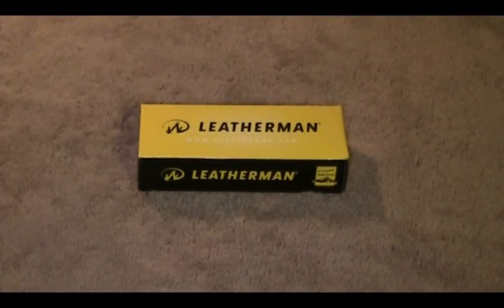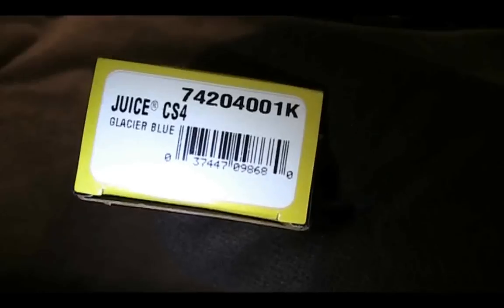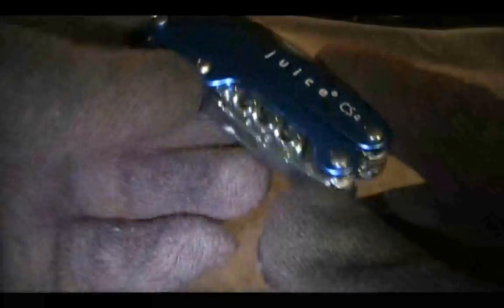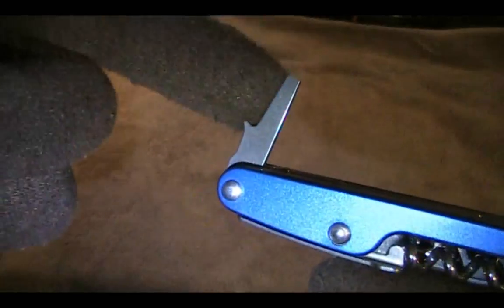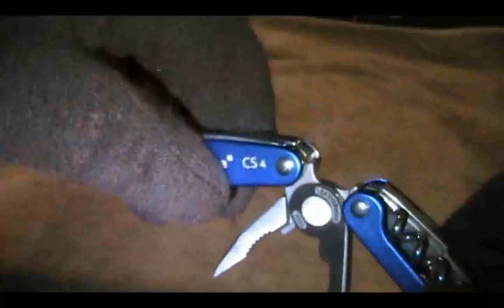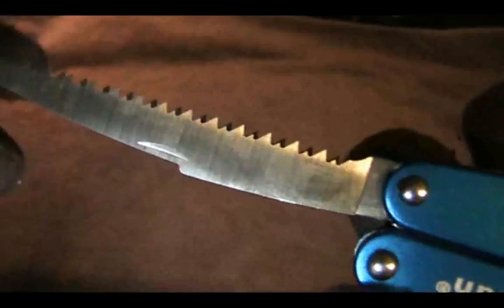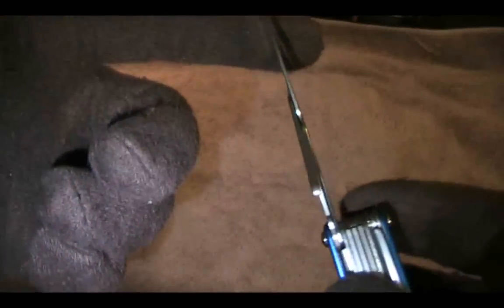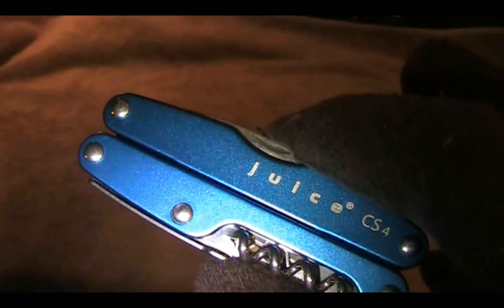Leatherman Juice CS4 Multi-tool Unboxing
Specs:

Tools:
420HC Clip Point Knife
Needlenose Pliers
Regular Pliers
Wire Cutters
Hard-wire Cutters
Extra-small Screwdriver
Small Screwdriver
Med/Lg Screwdriver
Phillips Screwdriver
Scissors
Saw
Bottle Opener
Can Opener
Awl
Corkscrew with Assist
Features:
Stainless Steel with Anodized Aluminum Handle Scales
Stainless Steel Body
Outside-accessible Tool and Knives
Fixed Lanyard Ring
Available Colors: "Storm" Gray and "Glacier" Blue
Polycarbonate or Leather Case Sold Separately
25-year Warranty
Measurements:
3.25 in | 8.25 cm (closed)
5.5 oz | 156 g
2.6 in | 6.60 cm (blade length)